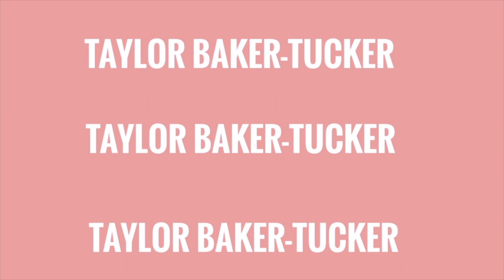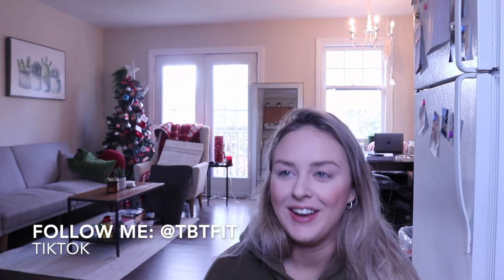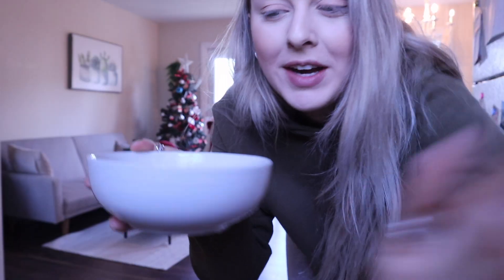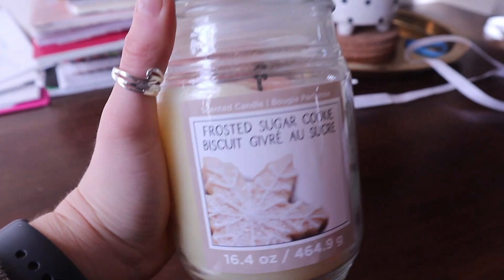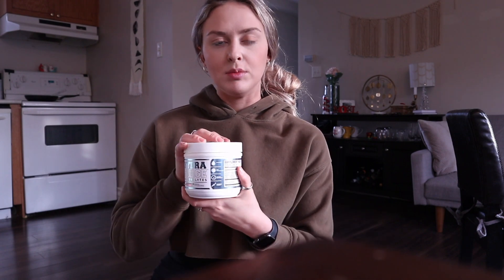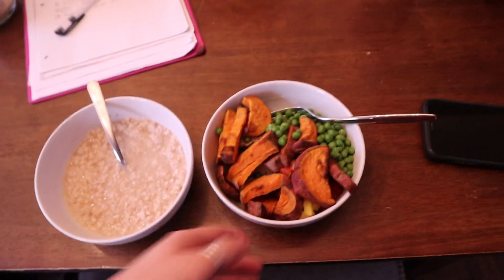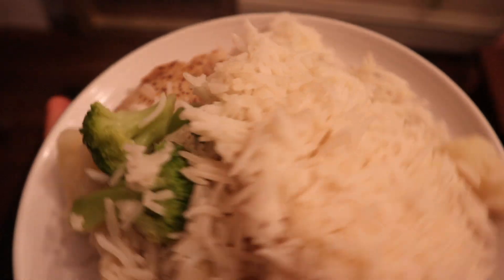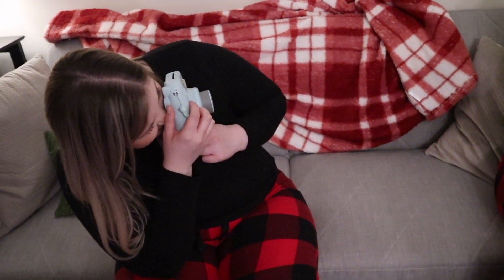PROTEIN HOT CHOCOLATE | VLOGMAS DAY 3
Hey everyone welcome to VLOGMAS DAY THREE!!

Today's video is a DAY IN THE LIFE as well as includes an at home workout, DIY holiday ornament ideas and a protein hot chocolate recipe :)

Don't forget to check out my DAY ONE video to enter my GIVE AWAY!! There will be TWO winners (each prize over $300 value) and all you have to do for FIVE extra entries is subscribe to my channel and comment on the DAY ONE vlogmas video your instagram handle so I know how to contact you if you win!

*GLUTE GUIDE ON SITE*

CODE: TBT

Taylor

*I may receive commission for links used*